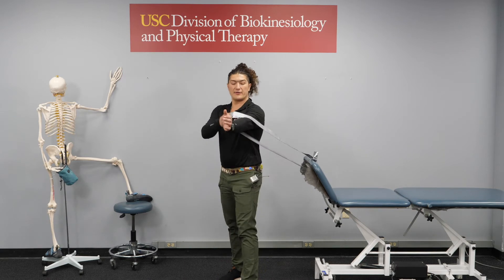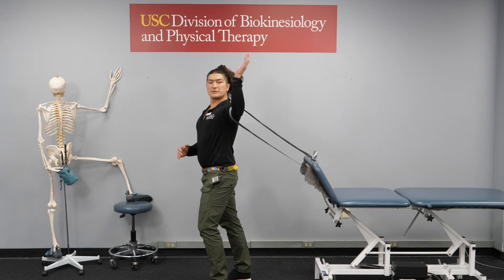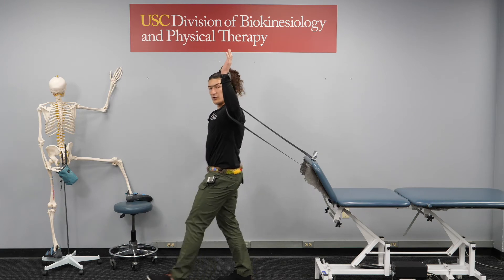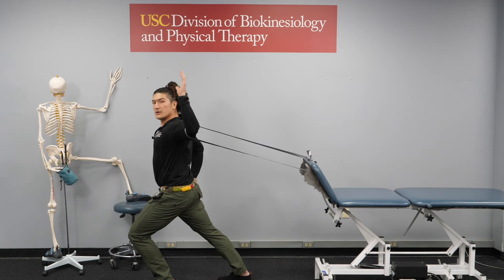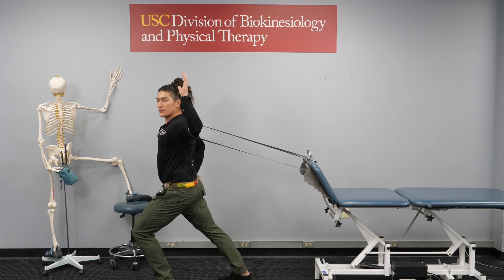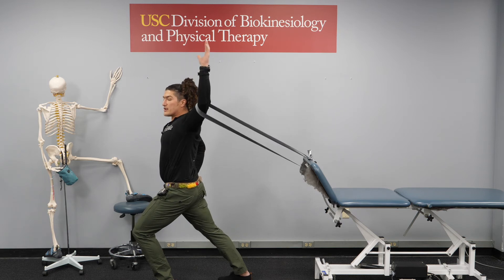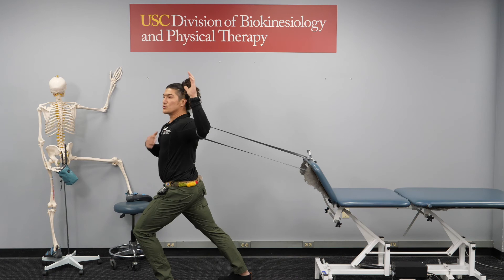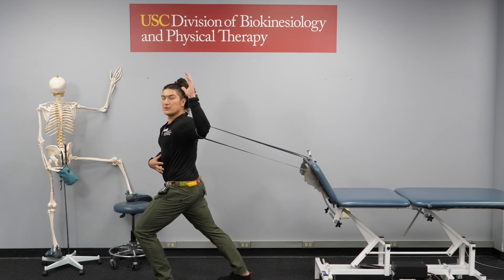Pec Major Stretch Progression